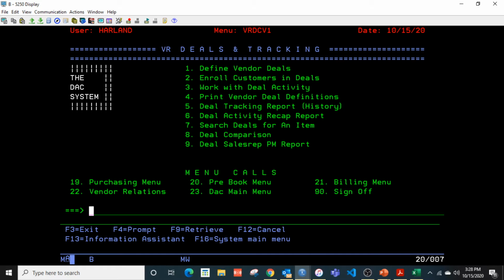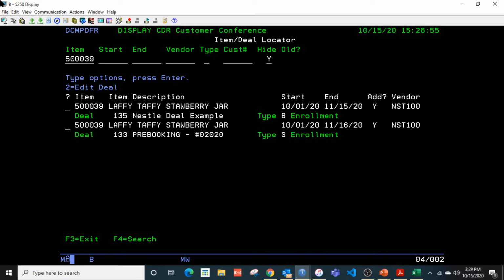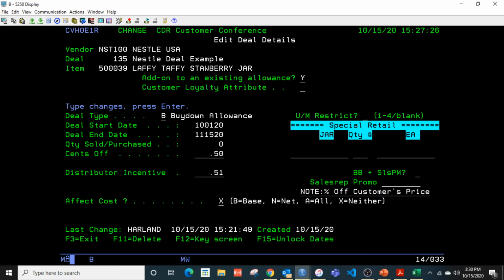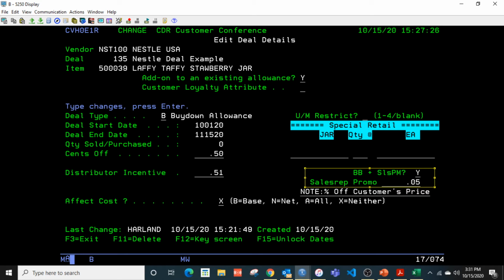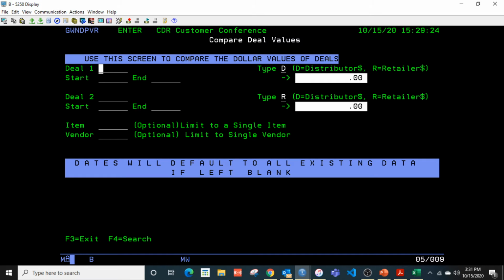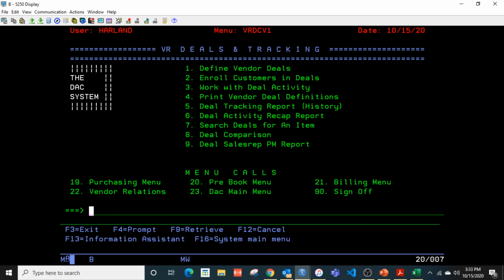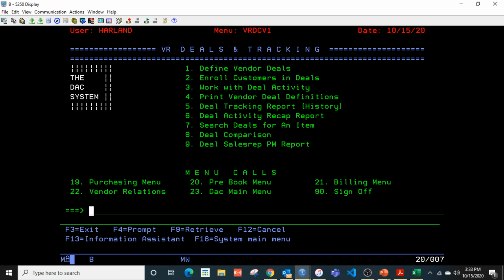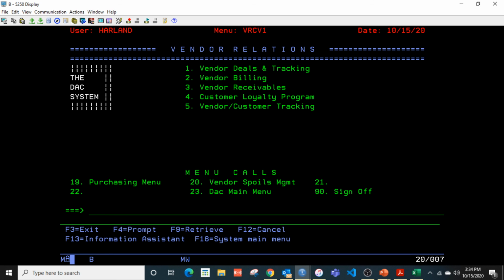DAC VR Deals Part 5: Additional Features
This final video of VR deals wraps up with how to Search Deals for an Item, Deal Comparison, and Deal Salesrep Reports.